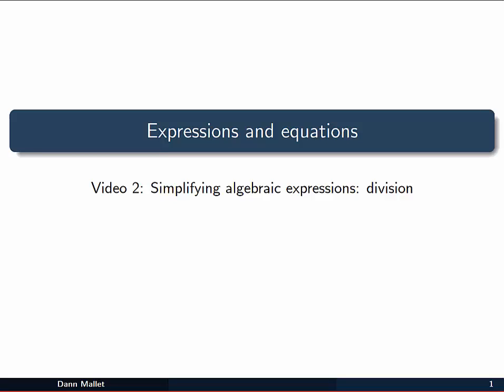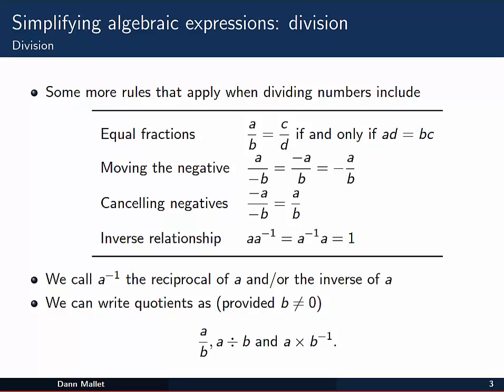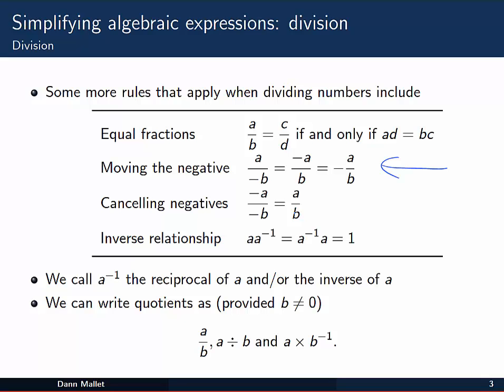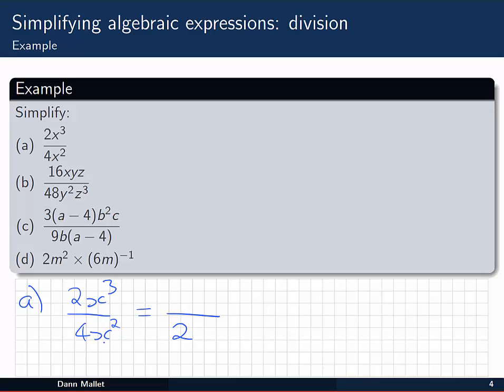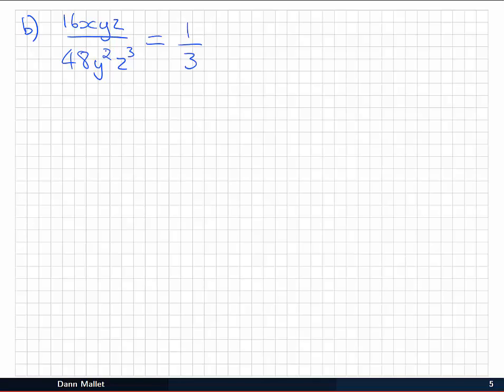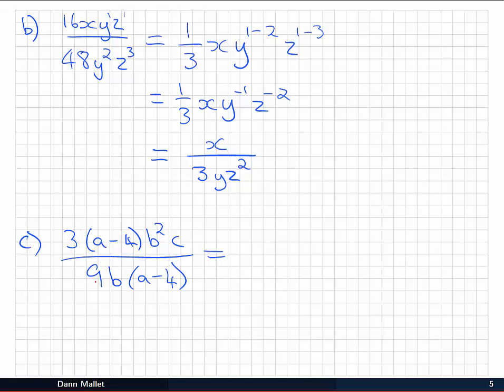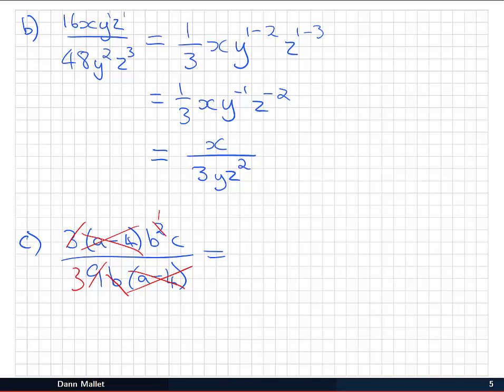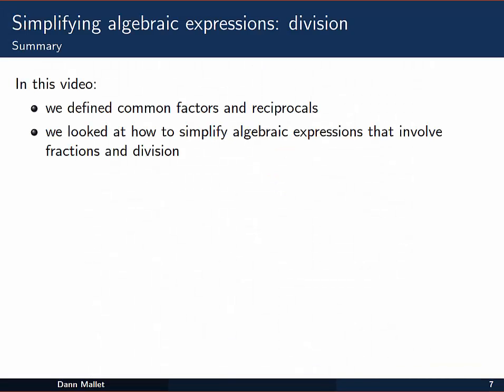Expressions and equations - simplifying algebraic expressions with division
This video looks at simplifying expressions involving fractions.